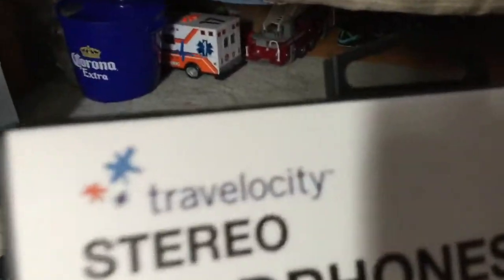Travelocity stereo headphones